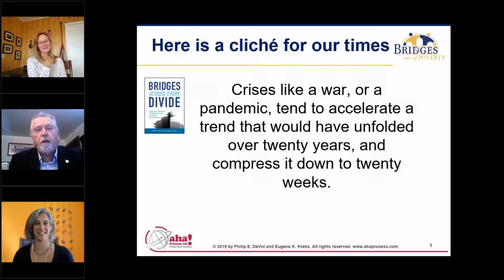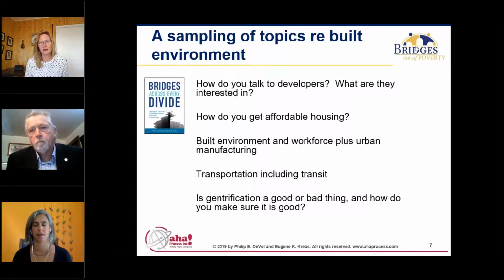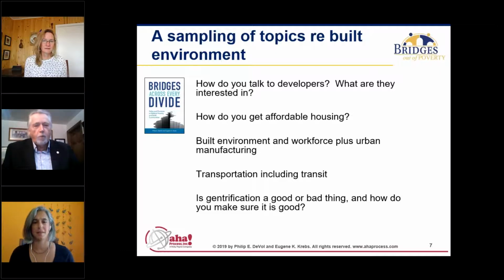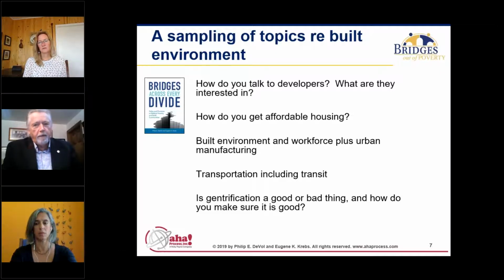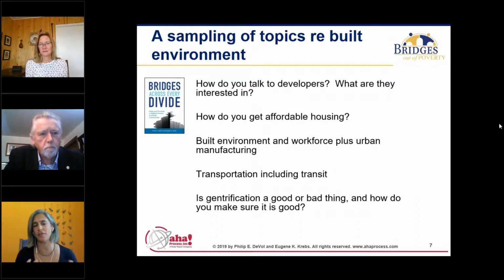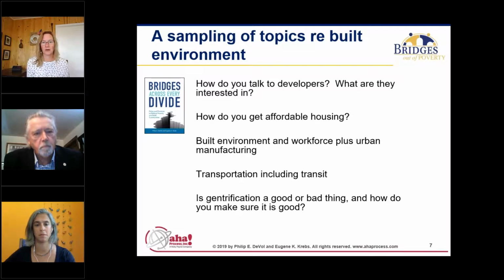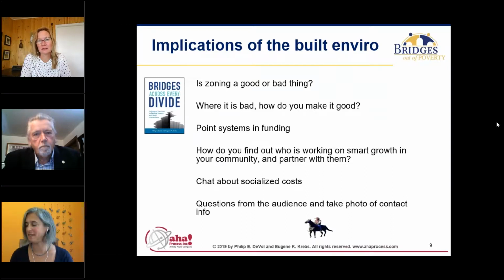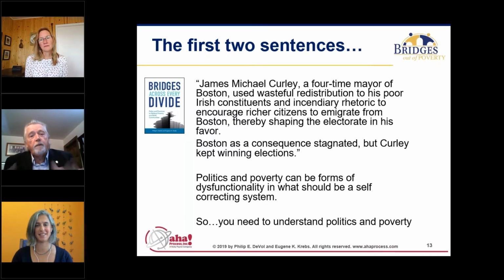Breakout Session The Impact of the Built Environment on Poverty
How does poverty, the built environment, the workforce, land-use planning, and transit and urban redevelopment all tie in together? What can you as an advocate do to create a better economic ecosystem for your community? Can and/or should you stop gentrification? How do you convince developers to build more affordable housing? Learn from experts on how to apply the Bridges method to these issues. Panelists include Ilana Pruess, an expert in workforce and urban manufacturing facilities, transit, and smart growth and Frances Mennone, who has vast experience working in the urban development community and has been involved in several large projects. The moderator will be Gene Krebs, coauthor of Bridges Across Every Divide, whose first think tank focused on smart growth issues.